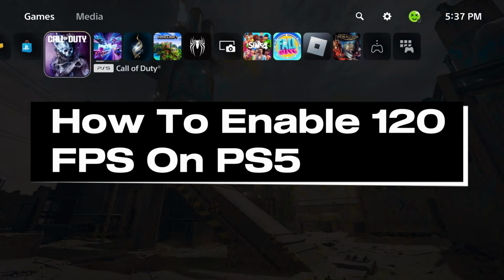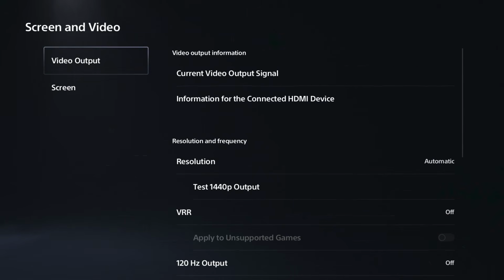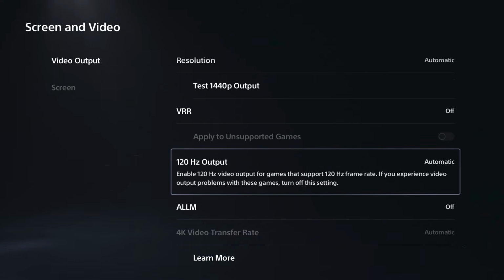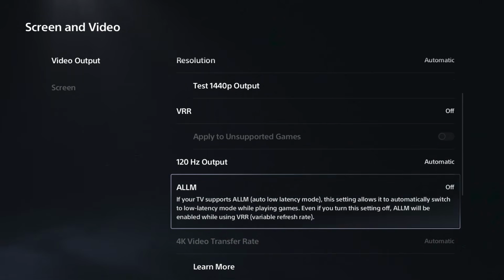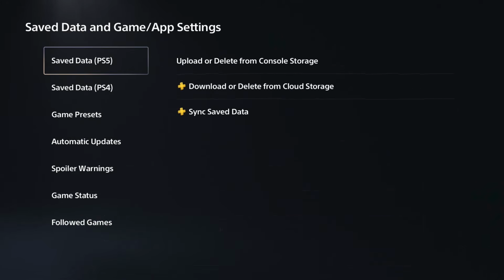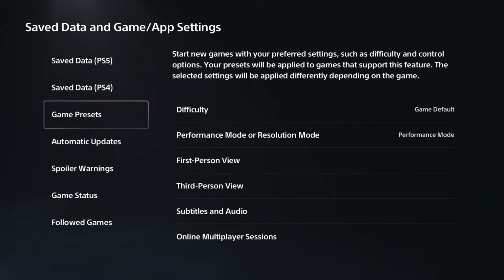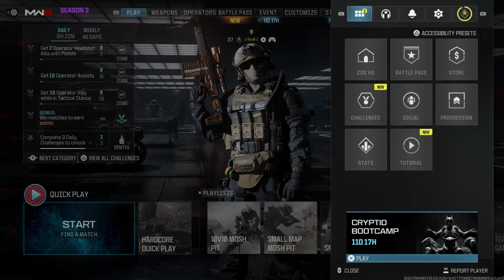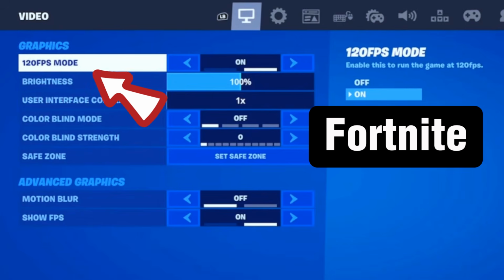How To Enable 120 FPS On PS5 - Easy Guide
Do you want to know how to get 120 FPS on your PS5? In this video, I show you how to turn on automatic 120 Hz output frame rate on your PlayStation 5 which will automatically set games to run at 120 fps if it's supported. By the end of this tutorial, your PS5 will be running games at 120fps on your 120 Hz refresh rate TV or monitor. Hope this helps!